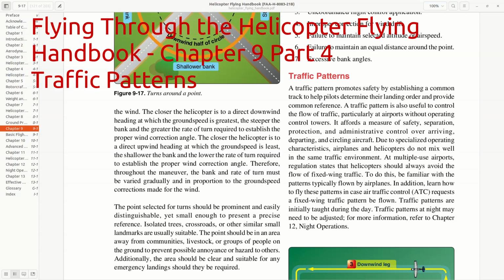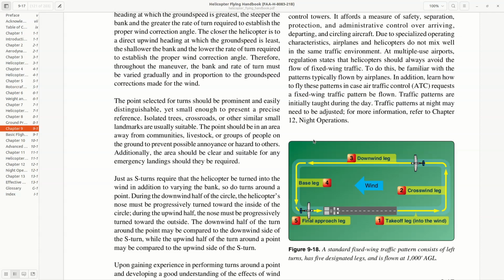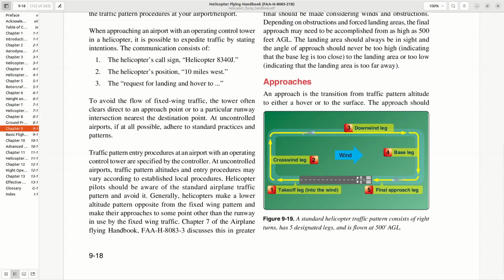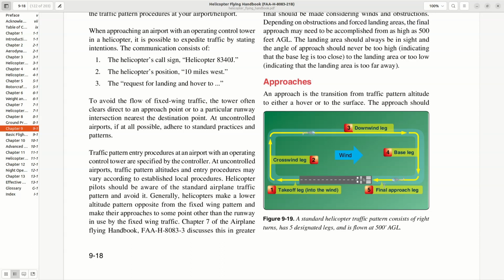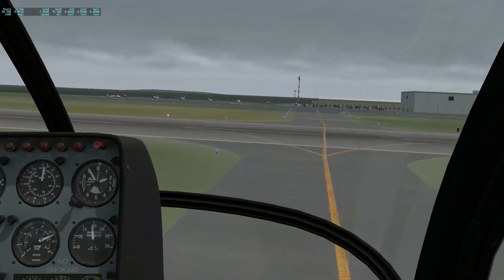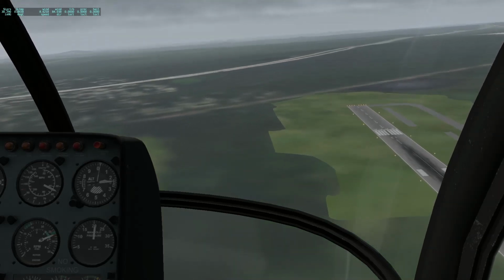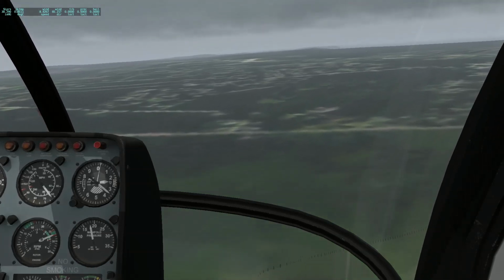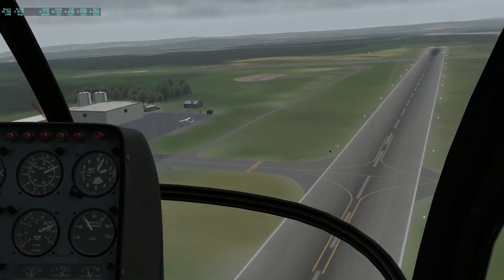Flying through the Helicopter Flying Handbook-Chapter 09 Basic Maneuvers Part D Traffic Patterns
This is a continuation of the series in which we use simulation to fly our way through the Helicopter Flying Handbook.  This is the final video for Chapter 09 on Basic Maneuvers.  In this video we discuss traffic patterns in a helicopter.